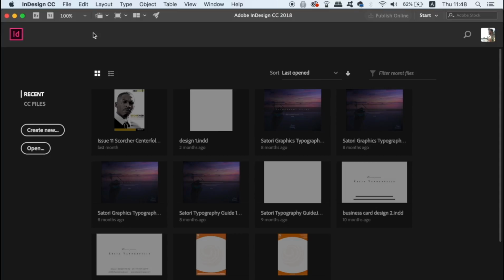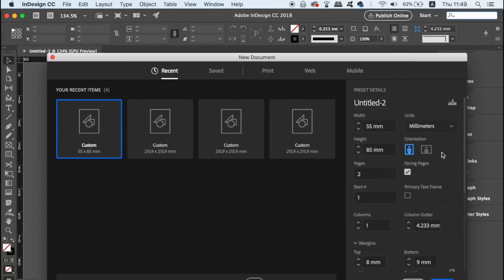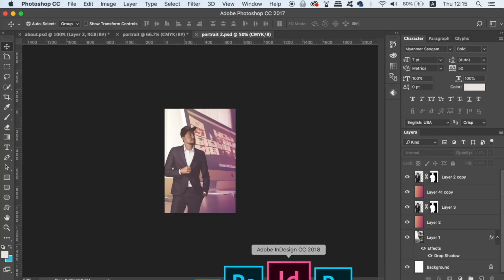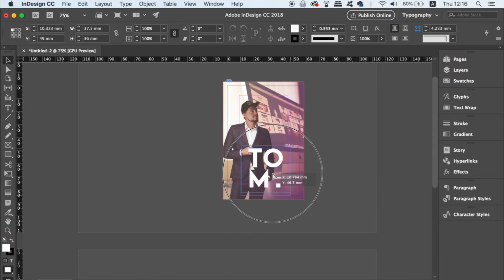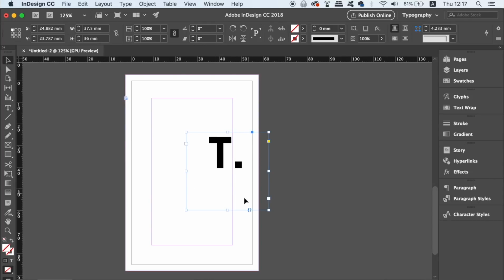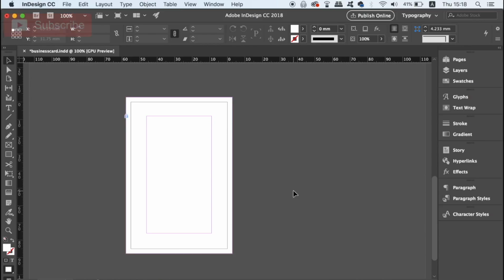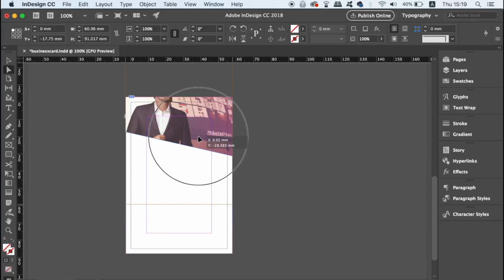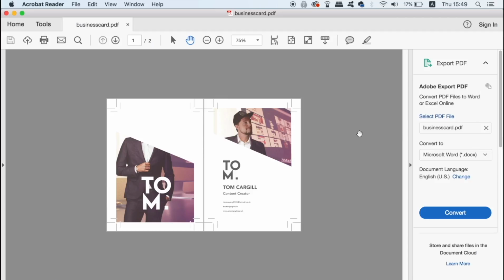InDesign Business Card Design Tips & Tricks - InDesign Business Card Tutorial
InDesign business card tutorial, how to design a business crd using InDesign. Today an in-depth InDesign business card design tutorial, where I walk you through the design process from start to finish of a business card perfect for print. I offer up some tips and tricks on designing a business card in InDesign, that will allow you to place imagery and designs within shapes or text on your business card.

It’s Tom with Satori Graphics back with another Adobe InDesign tutorial. I have made a few InDesign tutorials on this channel, and they often go down well with people enjoying the tips and techniques that they provide. Todays video will show you how to design a business card in InDesign, with some tips and tricks along the way. You will be learning how to place an image or a design within text and custom shapes, all within InDesign.

Also in the tutorial, you will learn how to set up a document for a business card in InDesign, and then how to create the business card, and lastly how to export the design perfect for print. All of this within a 10 minute InDesign business card tutorial.

If you dig these InDesign videos then let me know and I will make more videos for InDesign. I know it is different to that of Illustrator, but I do feel it has it’s time and place.

If you found this InDesign tutorial on how to design a business card enjoyable or useful, let me know in the comments section and drop a like on your way out.

🔥 SATORI MERCCHHH!! 👌👌👌

MUSIC